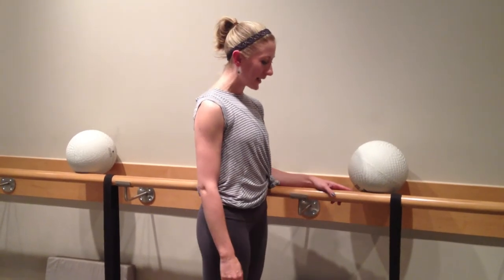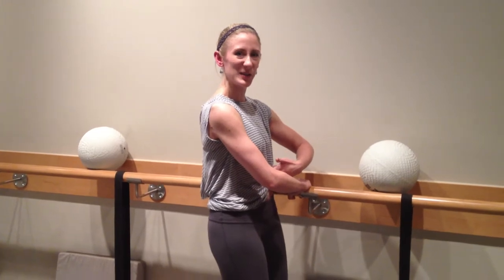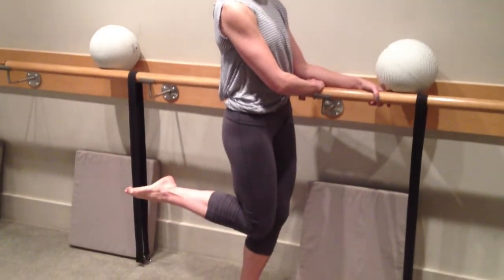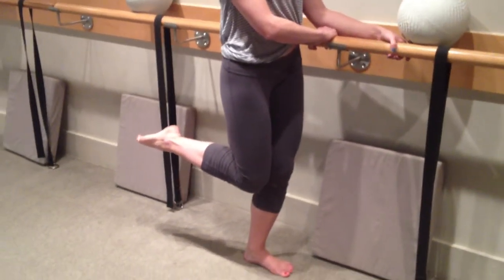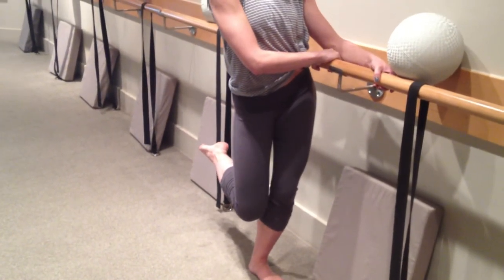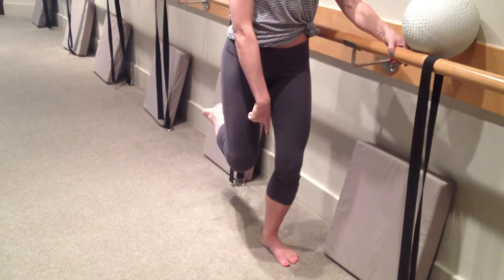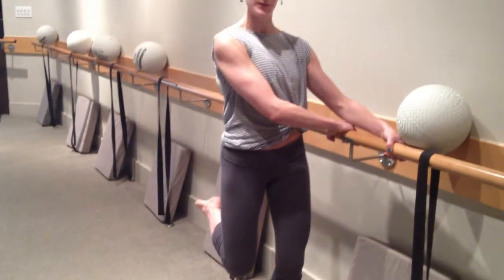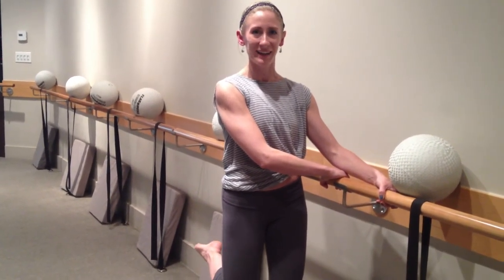Tip of the Week: Correct Hip Placement in "Seatbelt"